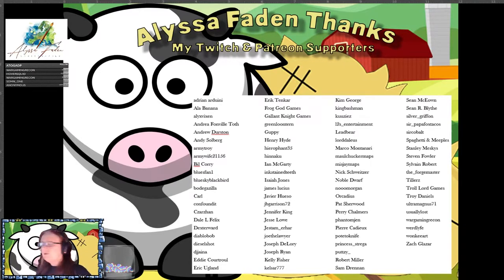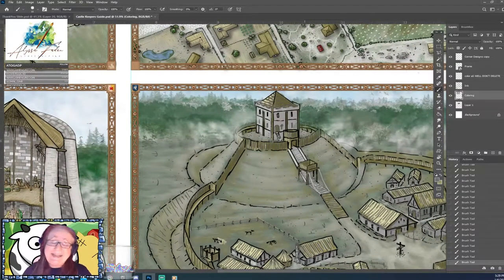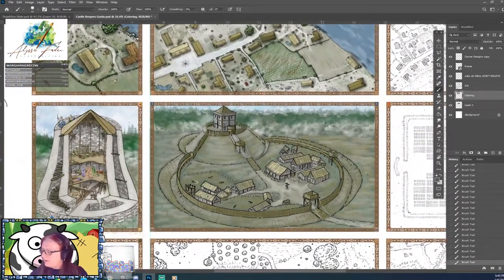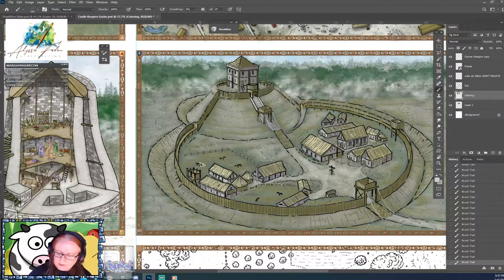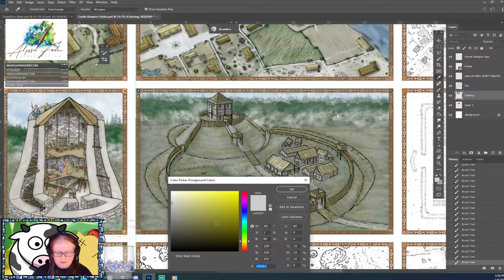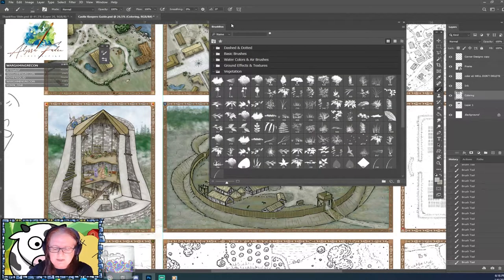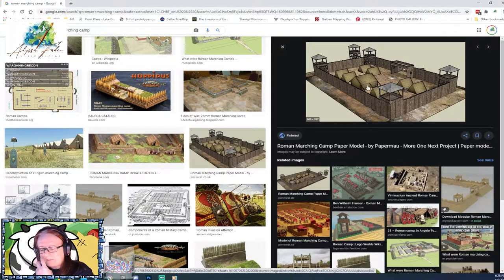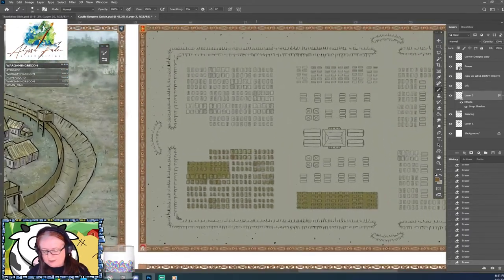Map Drawing: Castle Keeper's Guide | ep 47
I'm drawing everything from hamlets and villages, all the way up to an actual metropolis in my new project for Trollord Games! So come in, listen to music, and enjoy some mapping.

Hopefully finishing up the fourth panel of coloring and then moving on, working our way slooowly towards the finish line.